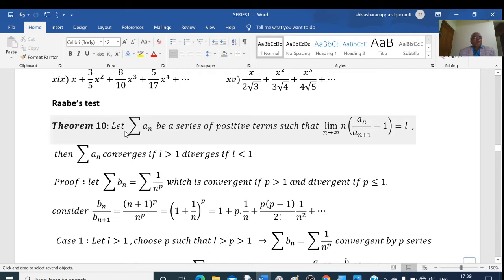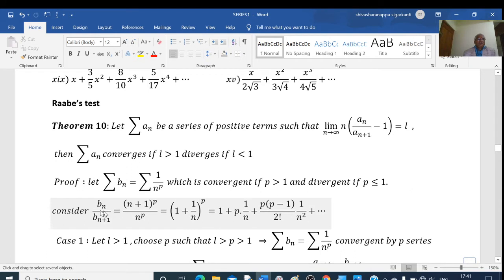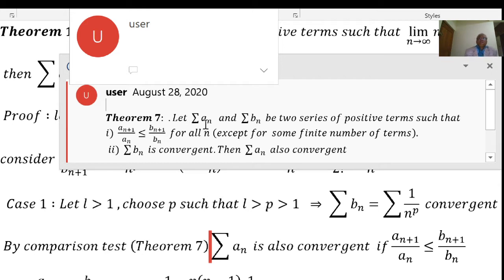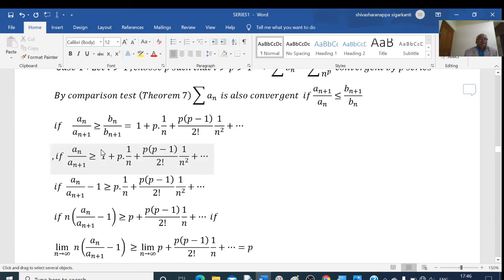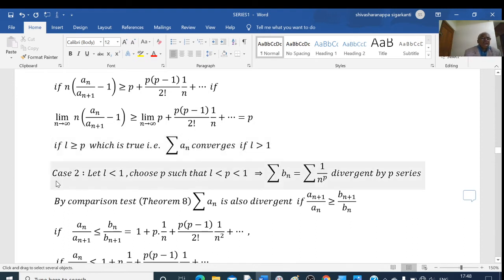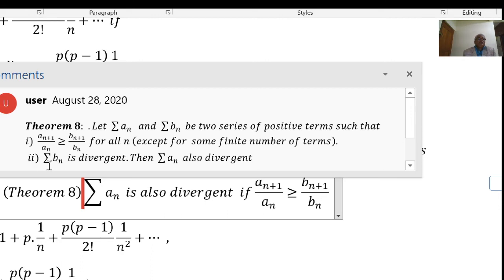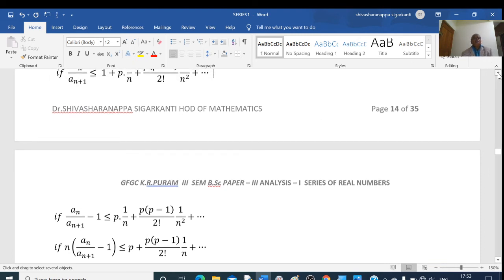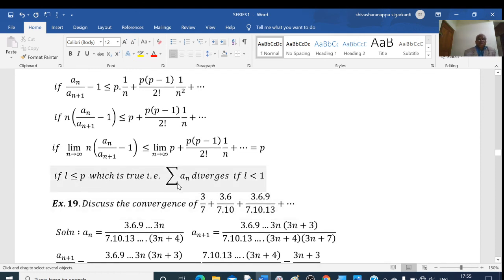series 7 Raabe's test proof